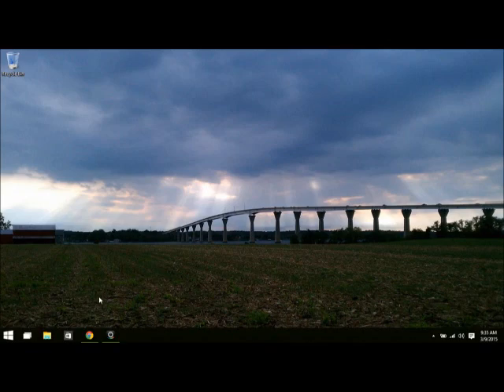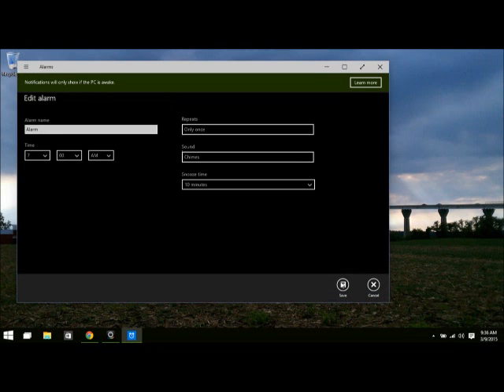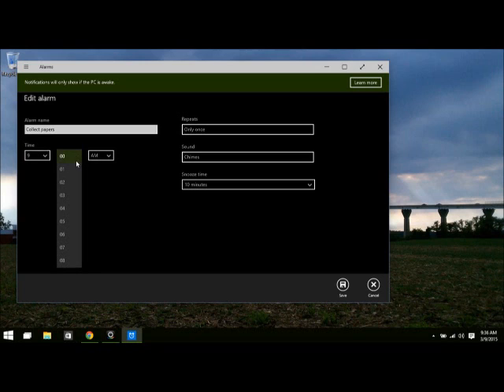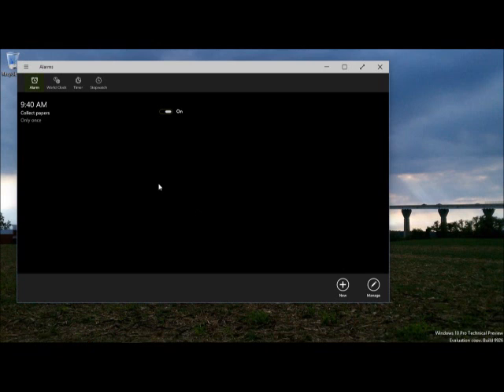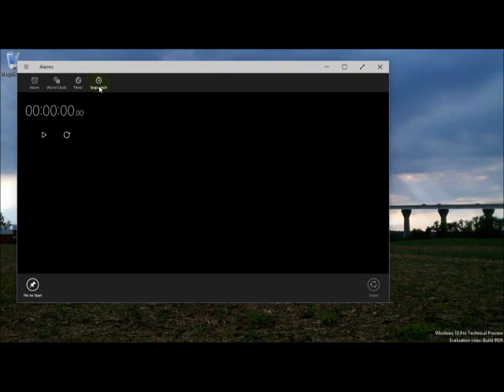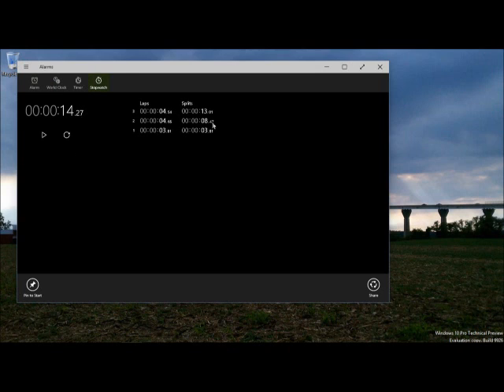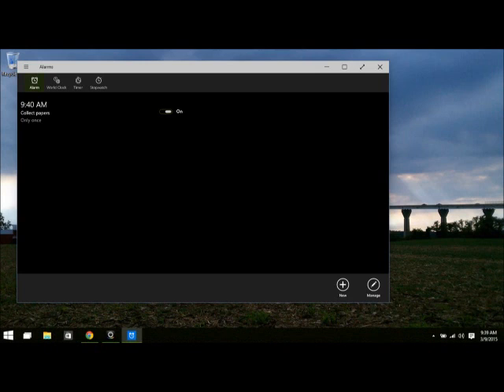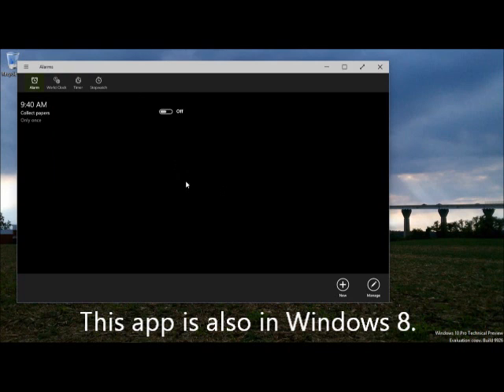How to use the Alarm App in Windows 10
Windows 10 Alarm

This is a great app for home and school teachers.